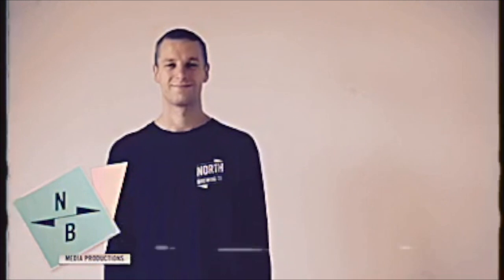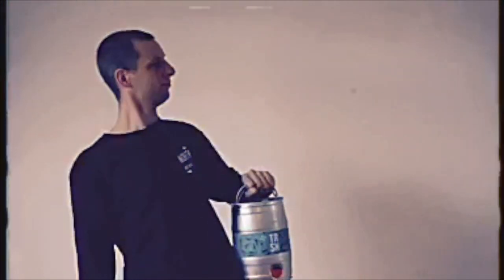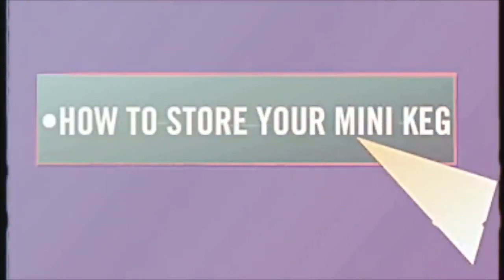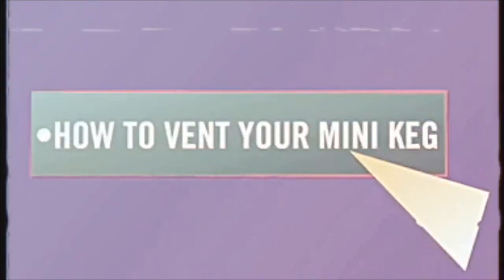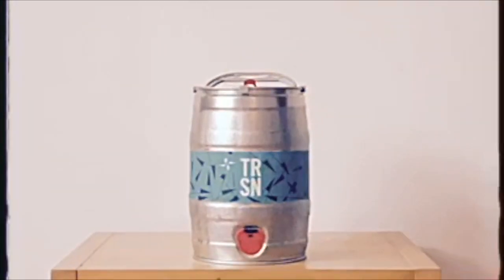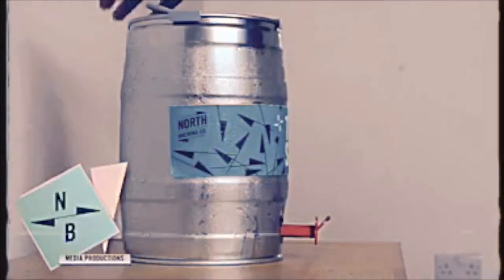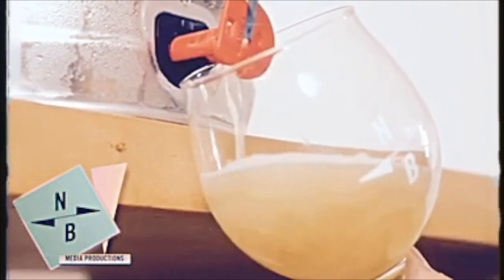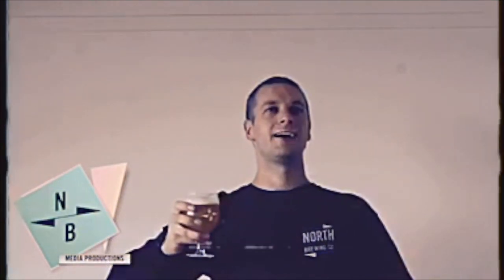North Brewing Co Media Presents: How to use your mini keg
In this video we take your through a step by step guide on how to use your North Brewing Company Mini Keg!

Take home your very own mini keg using this link!